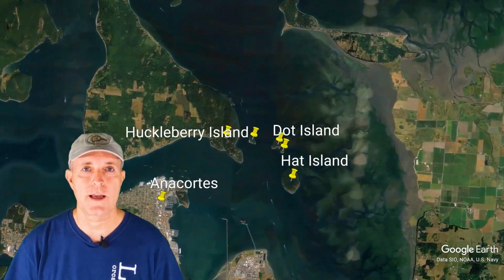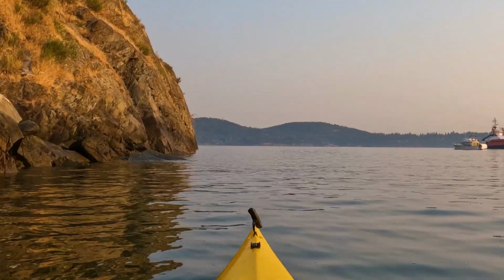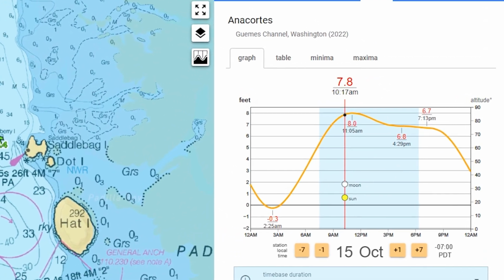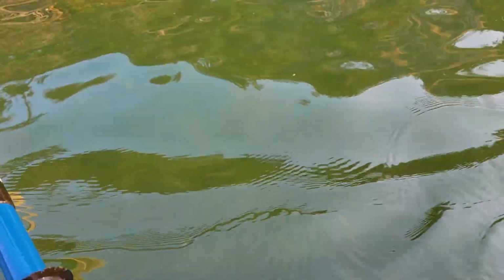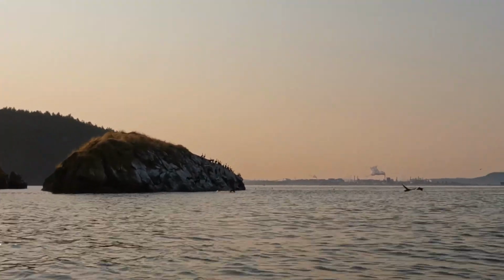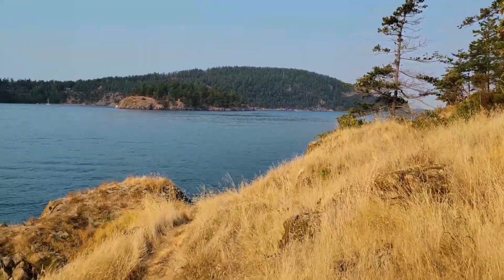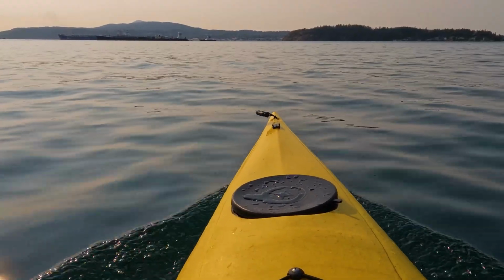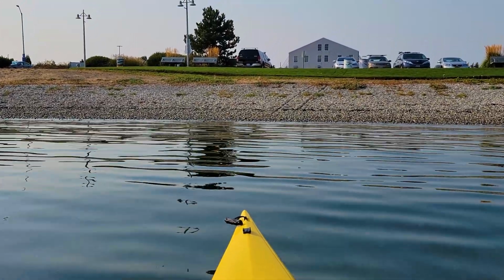Kayaking 5 Beautiful San Juan Islands in 1 Day?! 4K UHD with Spectacular Aerials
Kayaking day trip from Anacortes - Seafarers Memorial Park visiting 5 San Juan Islands including Guemes Island, Huckleberry Island, Saddlebag Island, Dot Island, and with an aerial scout of Hat Island.

⏱️ Timestamps
0:00 - Intro
2:08 - Part 1: Anacortes to Guemes Island
9:06 - Part 2: Guemes Island to Saddlebag Island
13:23 - Exploring Saddlebag Island
15:38 - Part 3: Saddlebag Island to Anacortes
26:42 - More Great Kayak Trips Around Anacortes